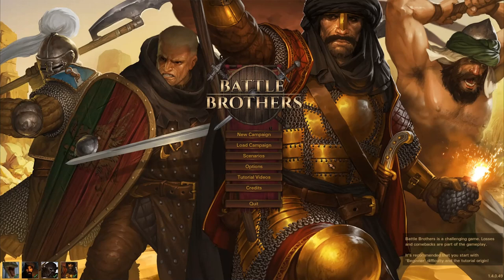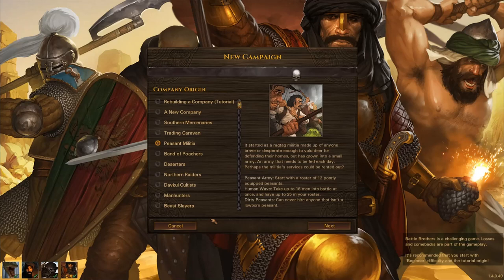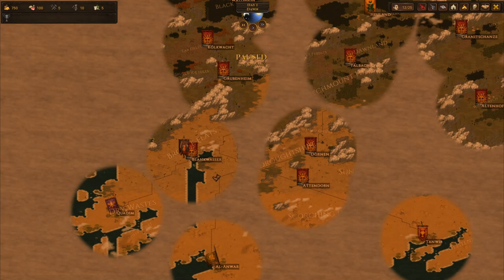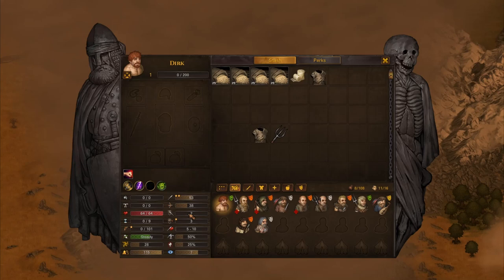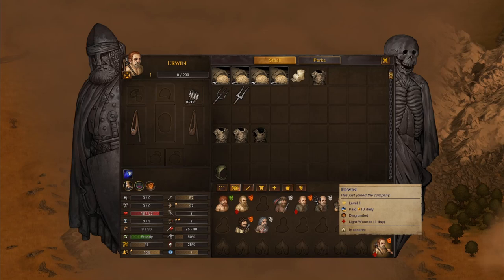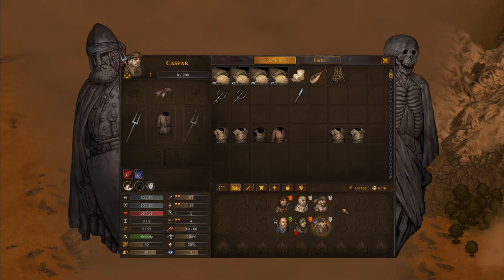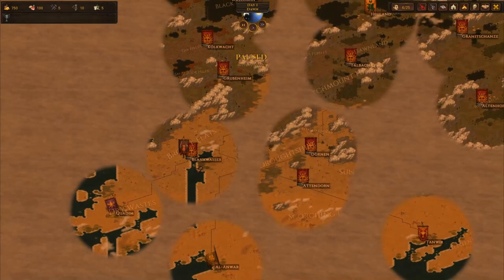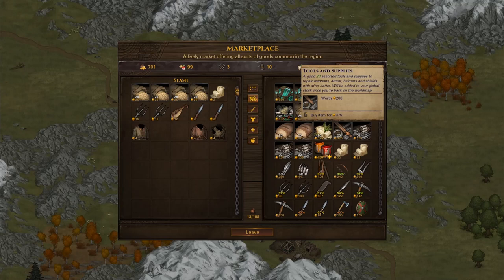Battle Brothers Newbie Guide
A guided walkthrough of the basics of Battle Brothers, to help new and newer players avoid some of the frustrating pitfalls and successfully beat the first crisis (and therefore, the minimum level to beat the game).